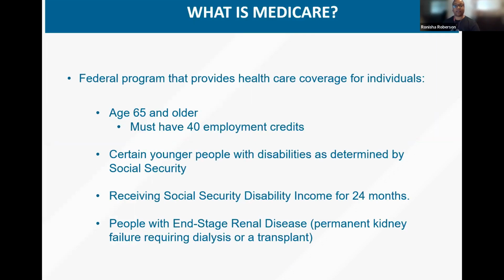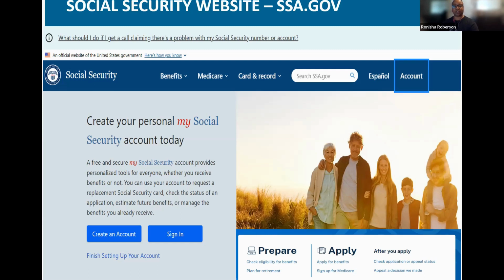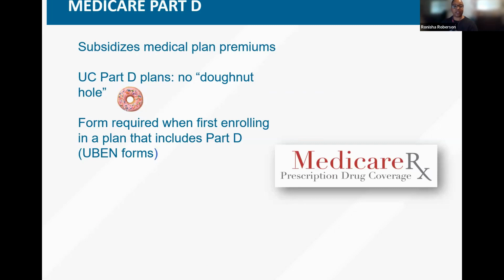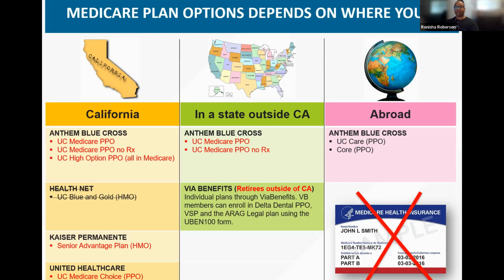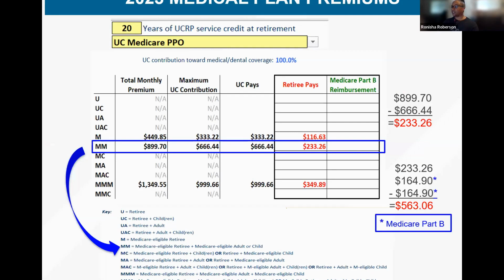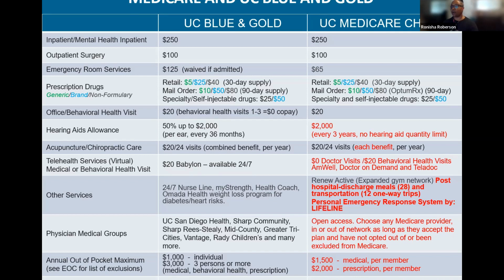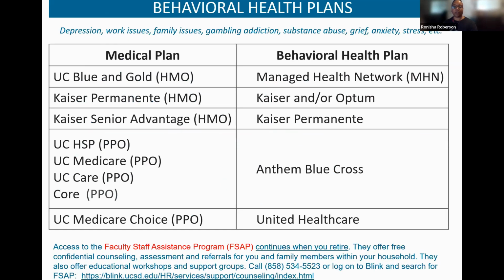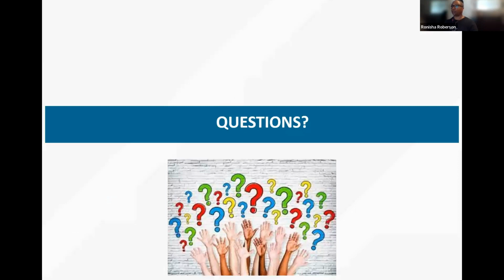Medicare and your UC-sponsored plan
Check out this informative video explaining everything you need to know about UC-sponsored healthcare.